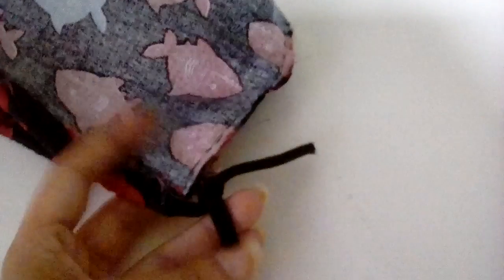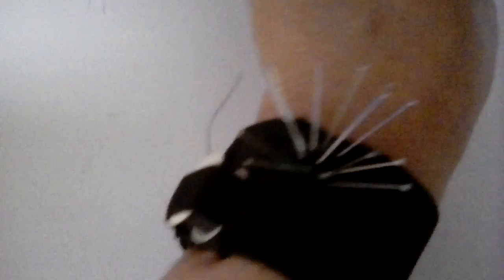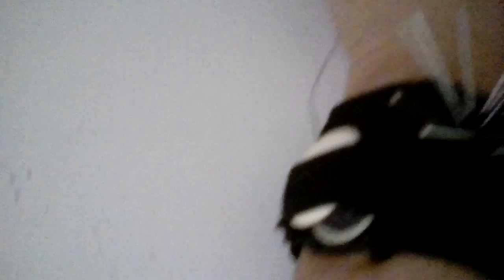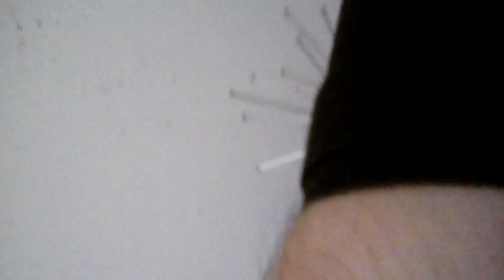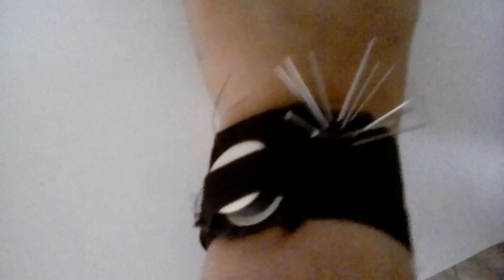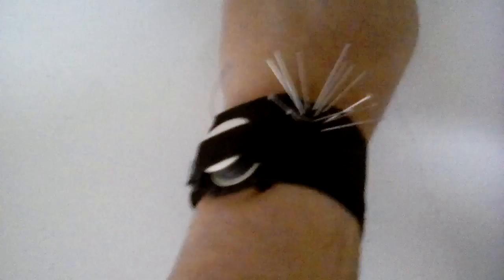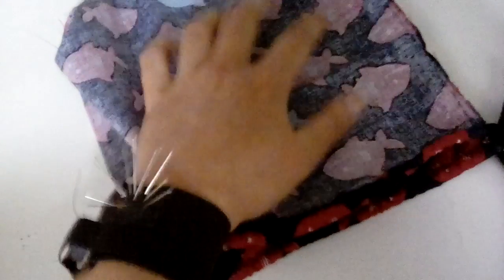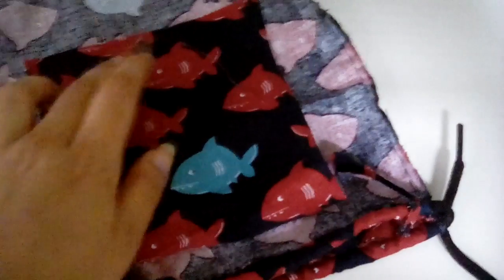Draw string bag and my 'invention'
Drawstring pouch I made for a fishing reel
For my dad. Going to include a pocket in it as well.

Also my invention the craft'sist.
My assistant for any and all crafts I do.

Many uses sewing, journaling, painting, writing, and more.